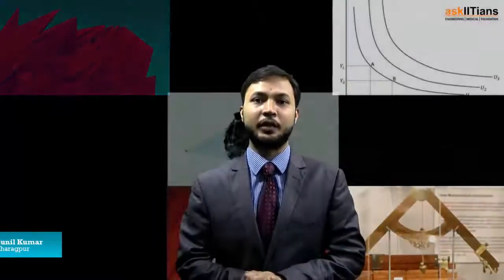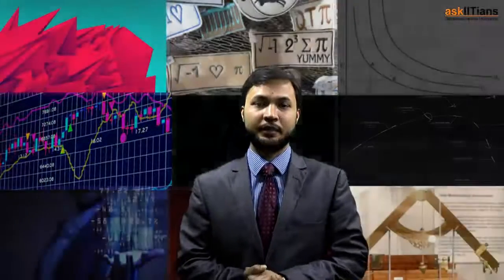Applications of Derivatives | Mathematics | Class 12 | IIT JEE Main + Advanced | askIITians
"Sunil Kumar explains in detail the Applications of Derivatives as expected for IIT JEE Main and Advanced. He goes into the intricacies of the topics and gives a detailed description of the concepts. Watch the video to gain proficiency in this area and ace this section in IIT JEE Main and Advanced with ease.

This chapter covers Monotonicity, Maxima and Minima, Tangent and Normal, Miscellaneous, IIT JEE Questions"